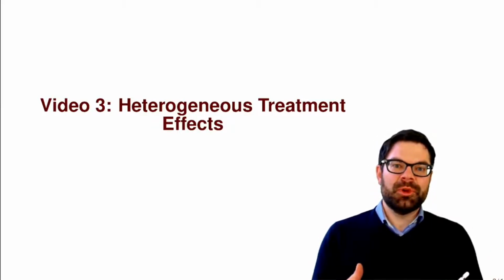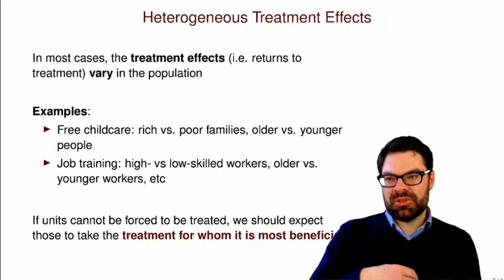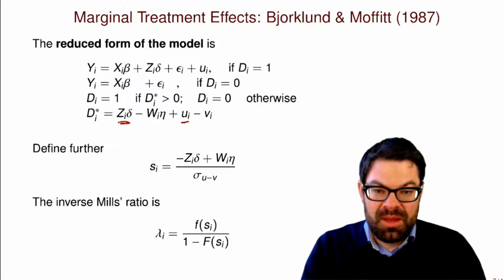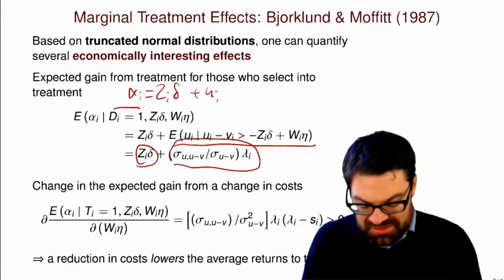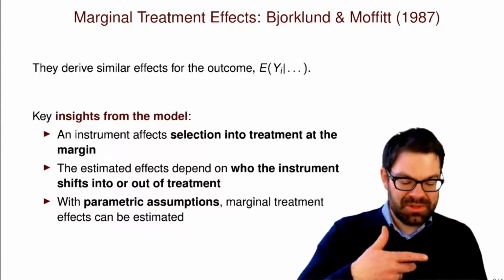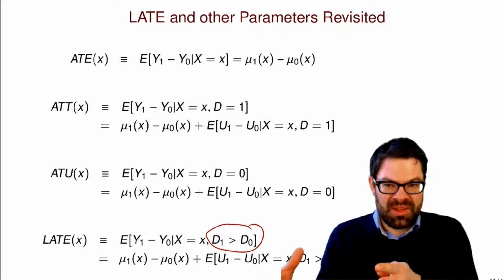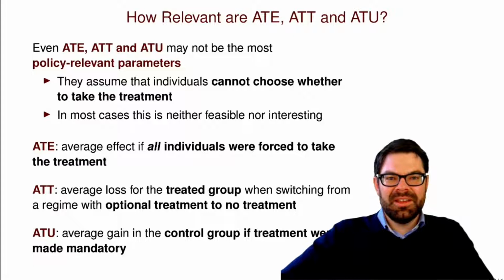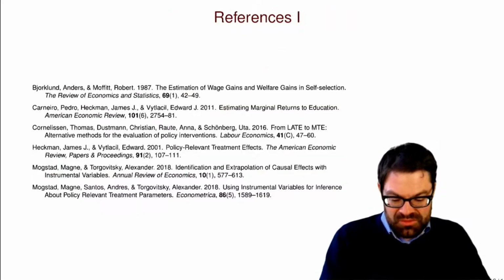Causal Inference -- 10/23 -- Heterogeneous Treatment Effects and Target Parameters (ATE, ATT, etc)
This series of online lectures covers the most important causal research designs in economics and other social sciences. This is the third of five videos on Marginal Treatment Effects (MTE). The video covers heterogeneous treatment effects and target parameters (ATE, ATT, ATU, LATE, PRTE).

Course outline:

1 Basics of causal inference (2 videos)
2 Instrumental variables (5 videos)
3 Marginal treatment effects (4 videos)
4 Regression discontinuity and kink designs (4 videos)
5 Difference-in-differences (5 videos)
6 Synthetic control (2 videos)